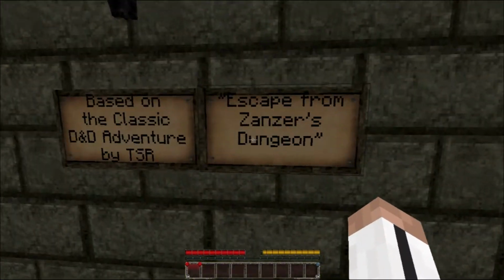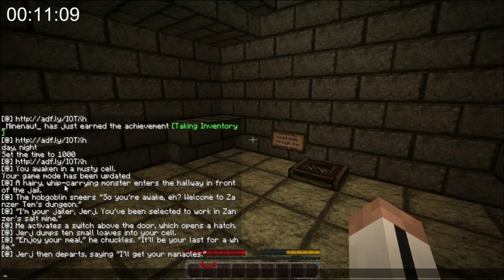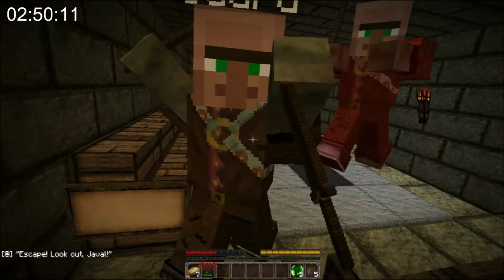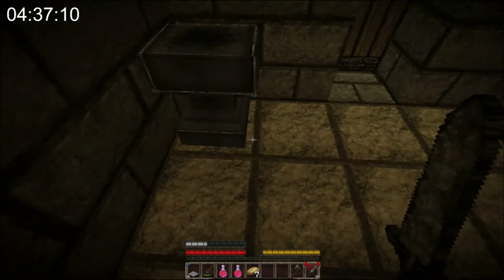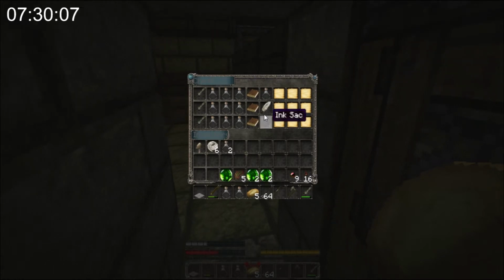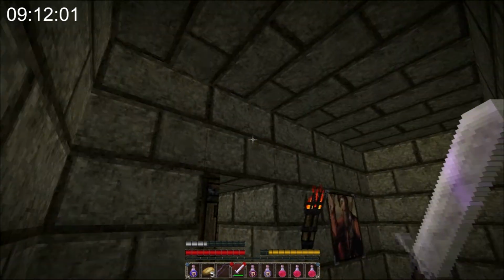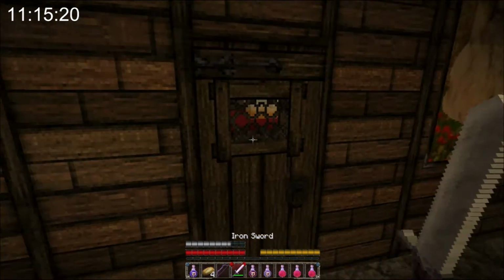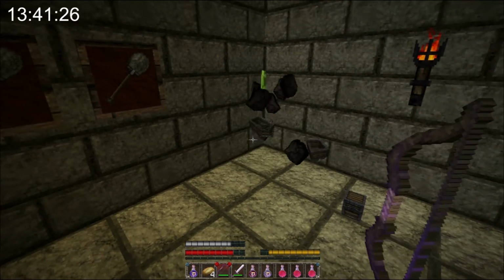Minecraft Map Monday - Escape From Zanzer's Dungeon Part 1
Based on the classic D&D, I try my best on this week's Map Monday to escape from the evil Zanzer's dungeon! :D